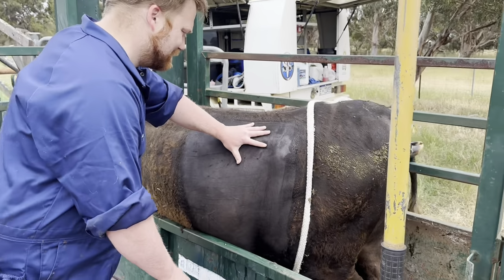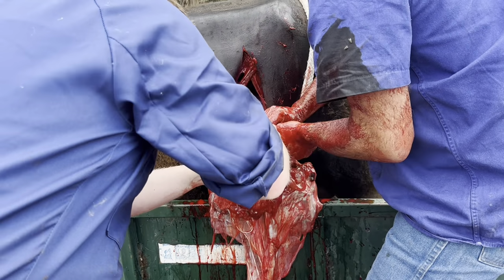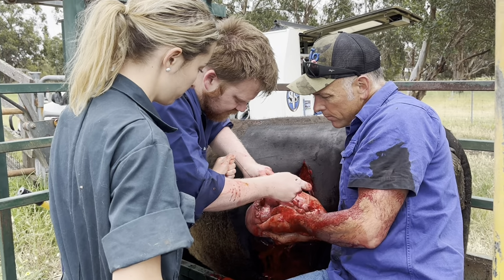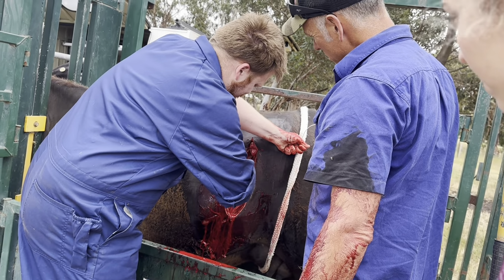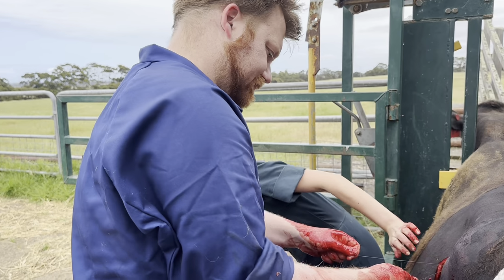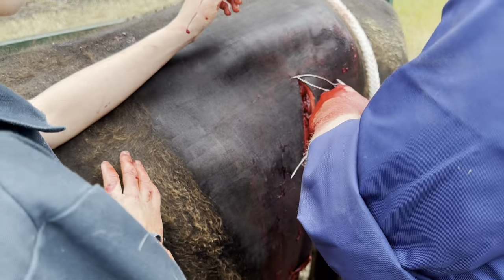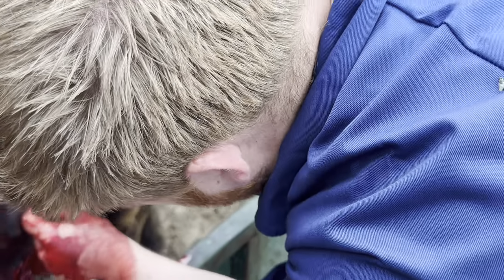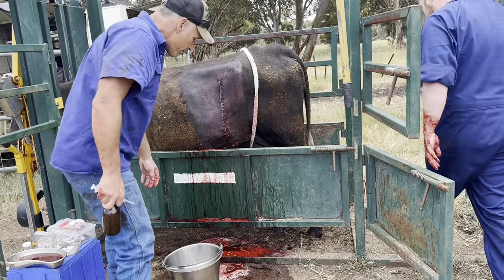Complete Cow Ceasarean - Cut to Close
Harry has been with us almost a year, he is dead set legend!  This was his first C-section.  The student is Toni, and now she works for us! Welcome Dr. Toni!